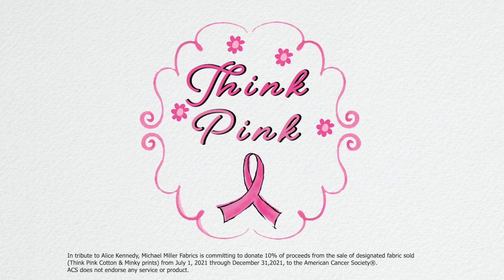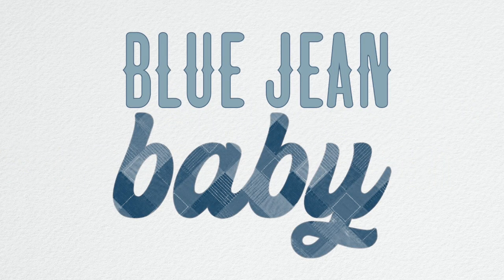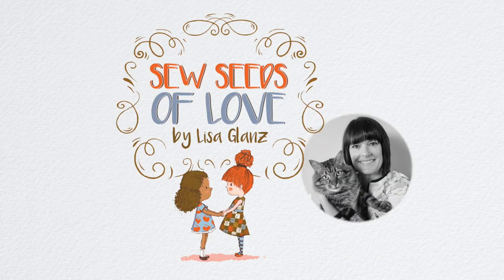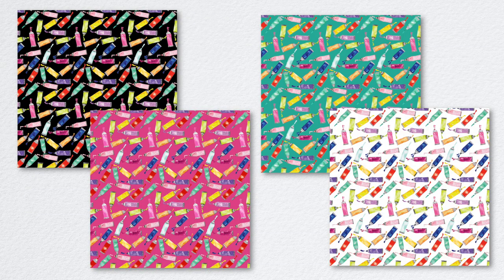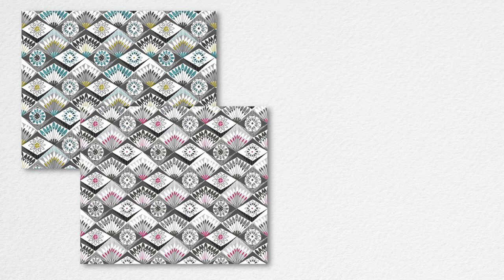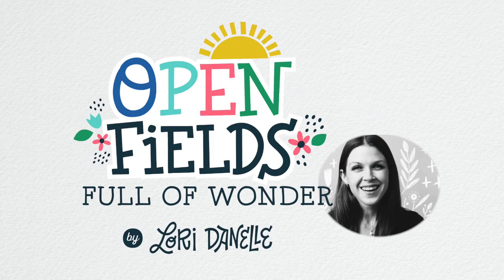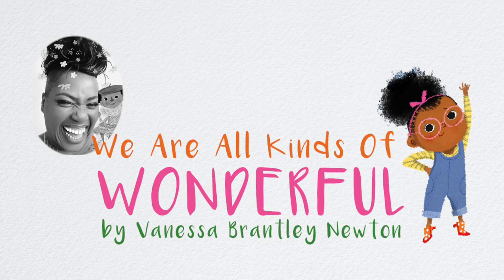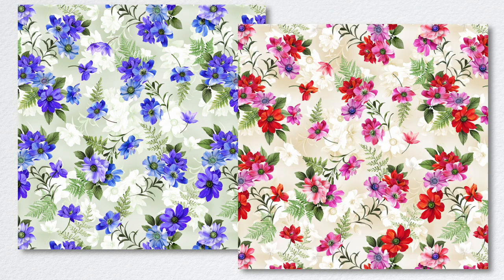Michael Miller Fabrics' July 2021 Fabric Collections Slideshow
Enjoy this showcase of our great new fabric collections shipping to your favorite quilt stores between October 2021 and March  2022.
To place a wholesale order please contact your sales rep or visit us